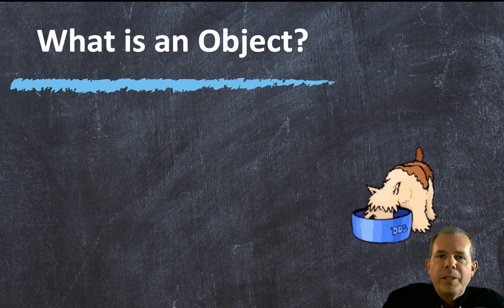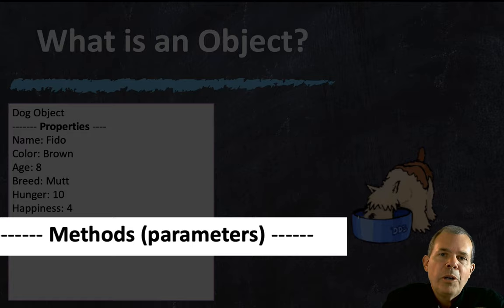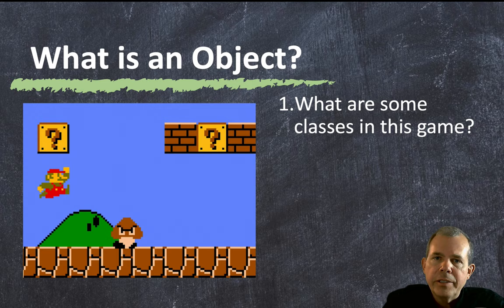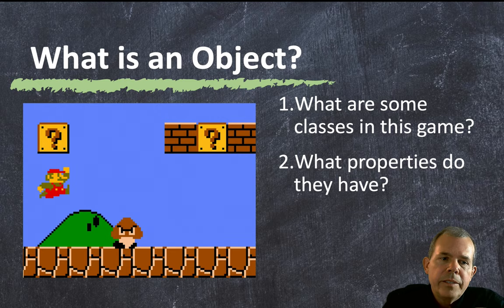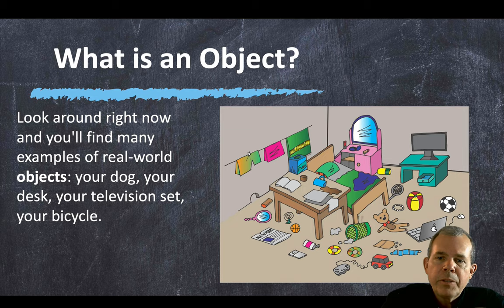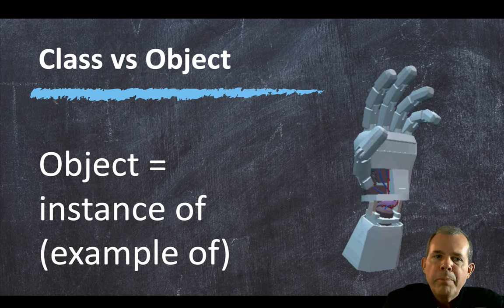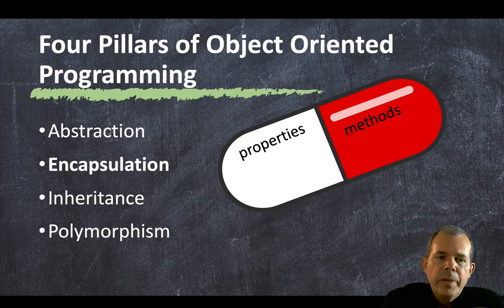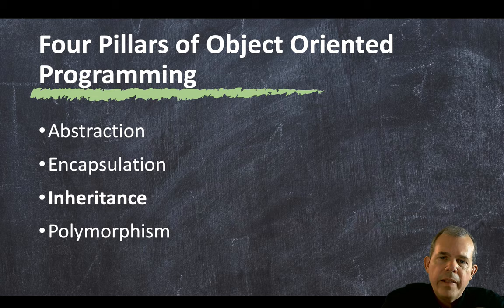Objects vs Classes in Object Oriented Programming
What are classes? What are objects? What is the difference between classes and objects? What are properties of a class? What are class methods? What are the four pillars of object oriented programming? Abstraction. Inheritance. Encapsulation. Polymorphism.